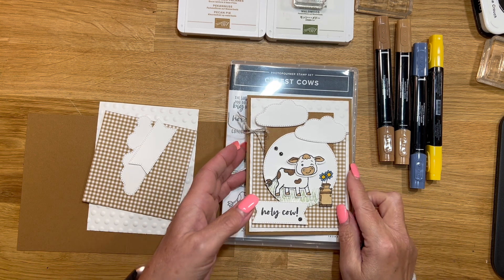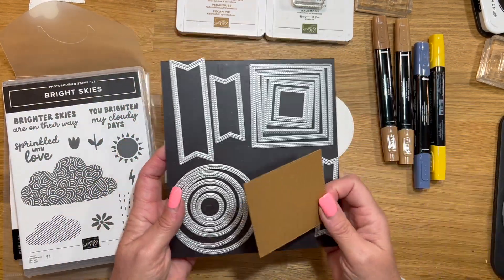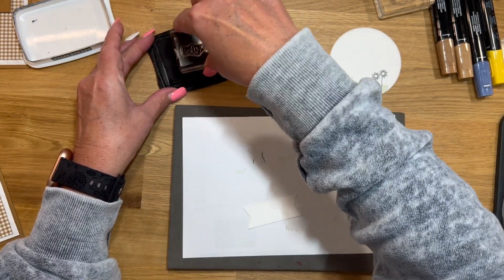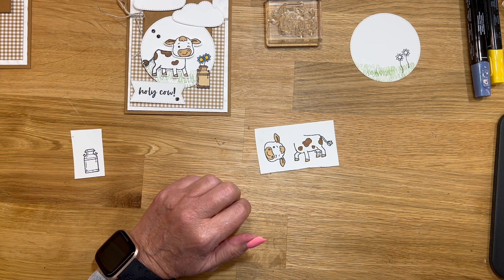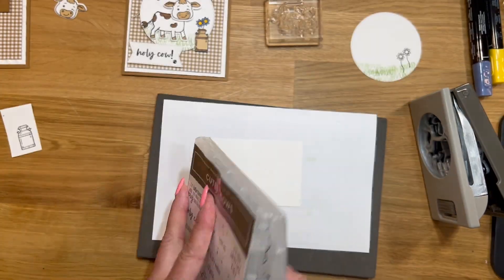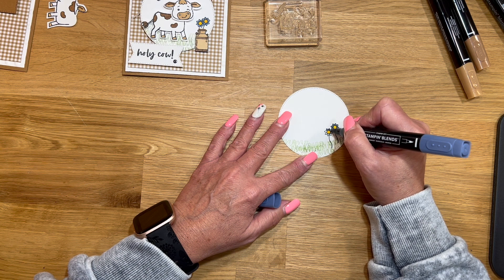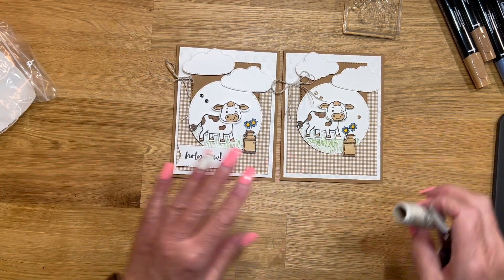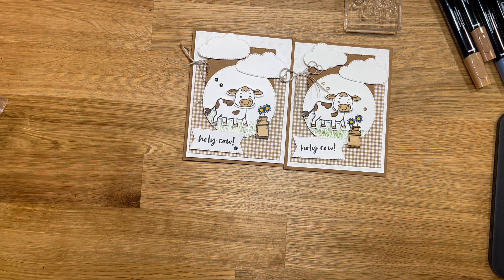Stampin' Up! Cutest Cows & Clouds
I know, I know another Cutest Cow card!! 🐄 I can't help myself. I designed so many cards I just have to share them all!! I have one more I'll be sharing on Thursday and then I'll move on from the cows 🐄 lol.
So excited I get to sign up on Wednesday to be a demonstrator again.  The next video you see from me I'll be a demonstrator again!!💕